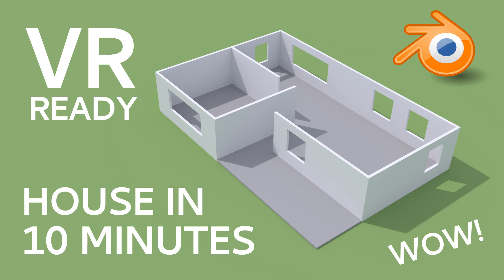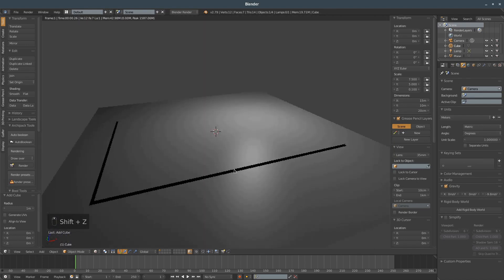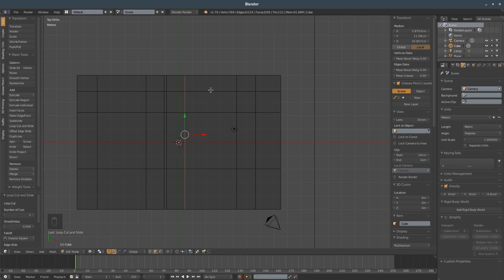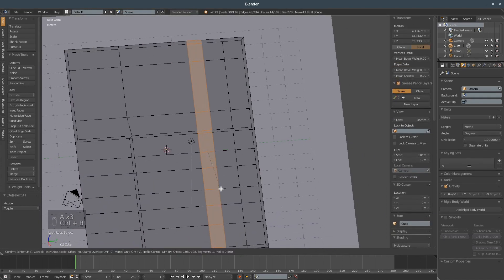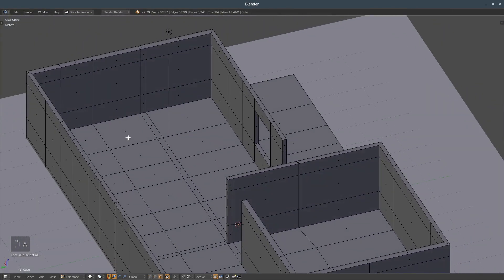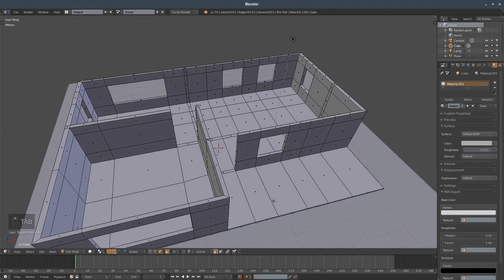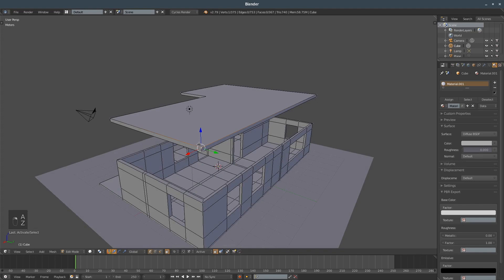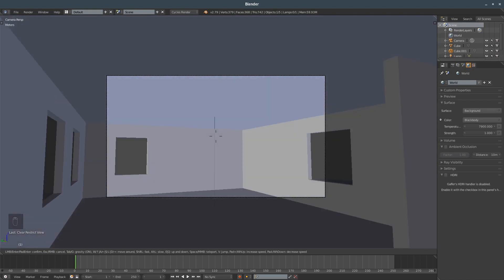Blender tutorial: How to make 3D house to be used in Metaverse VR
In this tutorial, I show you how to create a VR ready house in 10 minutes. Made this in Blender so it best to download it to follow along. I used techniques learned over the years to create a quick a dirty efficient mesh so it can later be exported to Unity or any other platform to be used in a VR environment.
This probably is the first in a series.
So in this part, we focus on the base and the walls primarily.
We create it to the right height so it feels ok and in the next tutorials, we'll concentrate on materials, furniture and other things to complete this house.